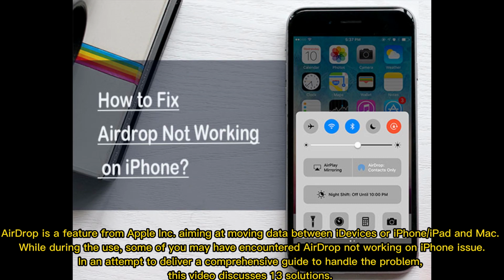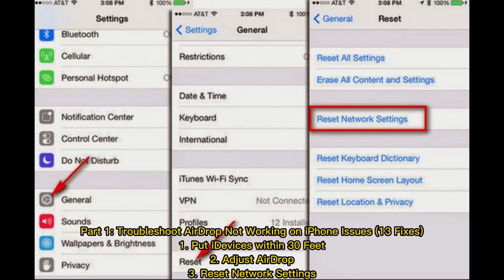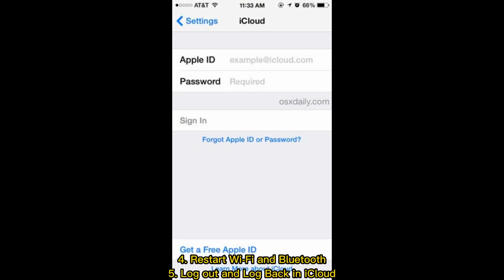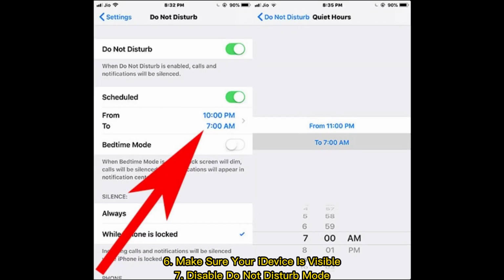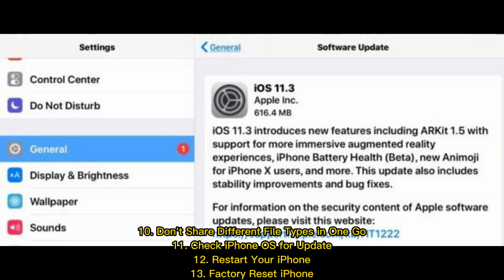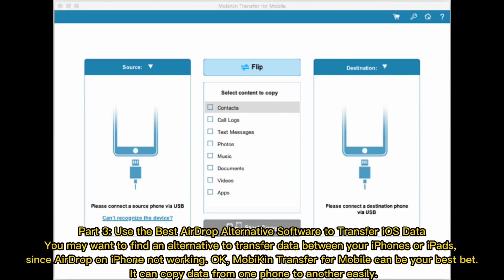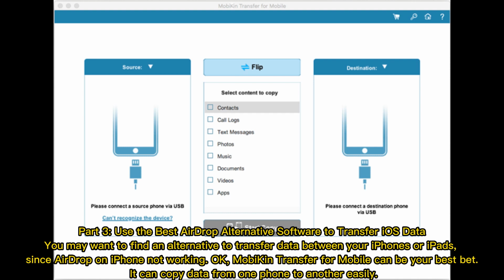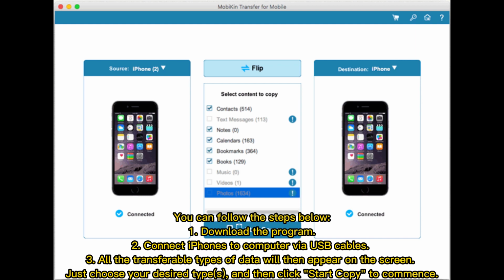What if AirDrop Not Working on iPhone? Here're Full Tips and Tricks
AirDrop is used for data transfer from one iOS device to another or macOS device. Well, do you know what to do if AirDrop not working on iPhone? OK, this video offers you 13 fixes to help you out.